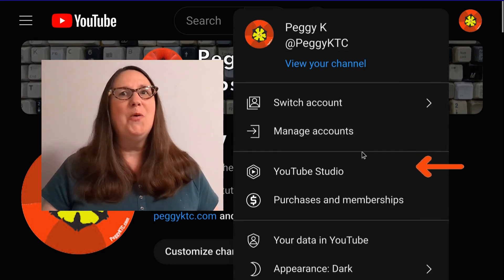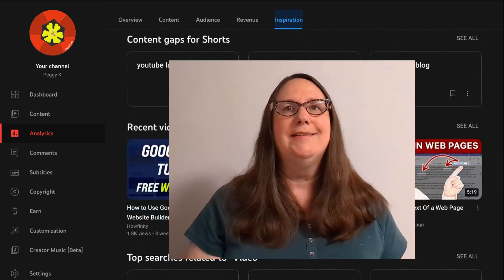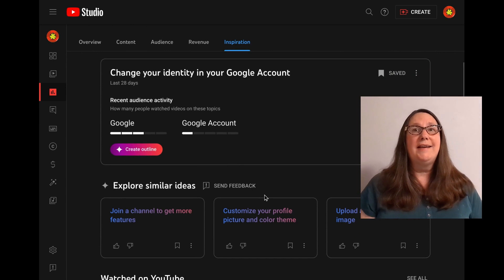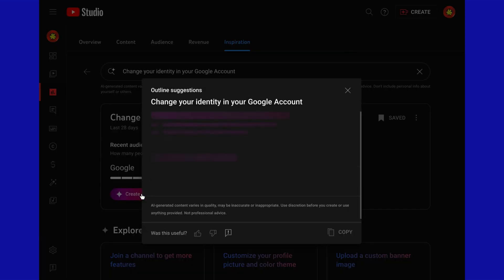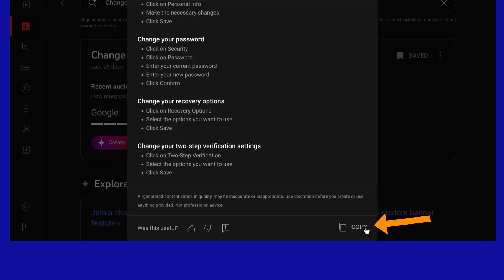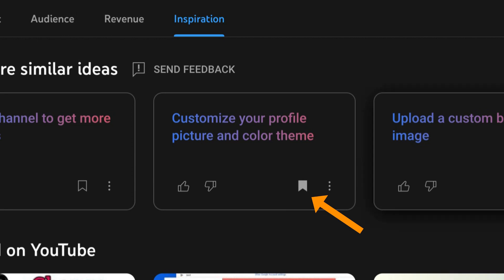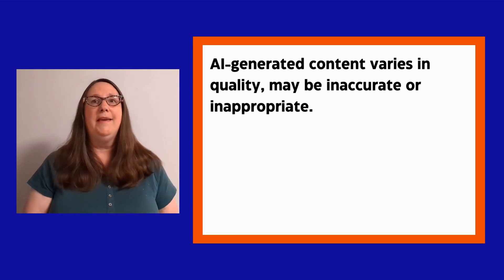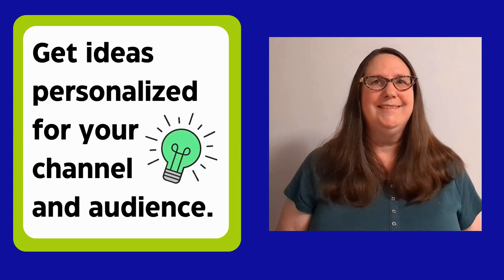Get inspired with YouTube's new AI idea tool: free in YouTube Studio!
YouTube's experimental AI inspiration tool has limited availability. YouTube will announce when it's available to more people.